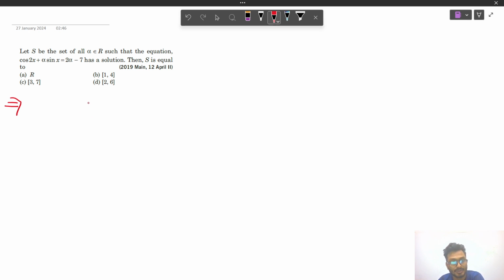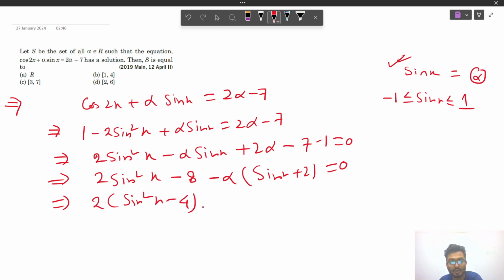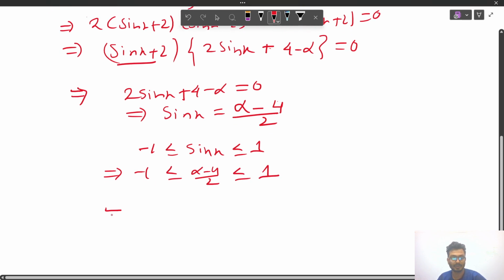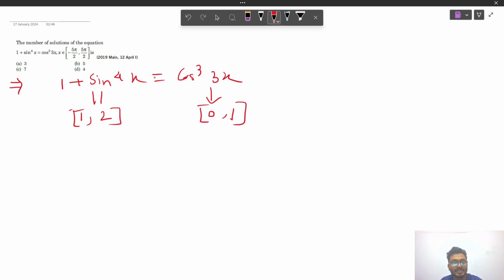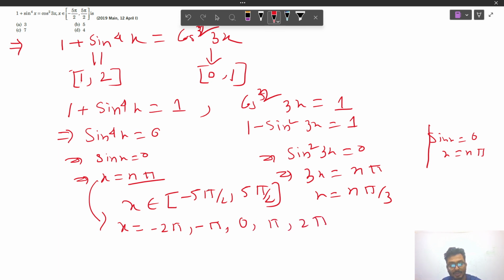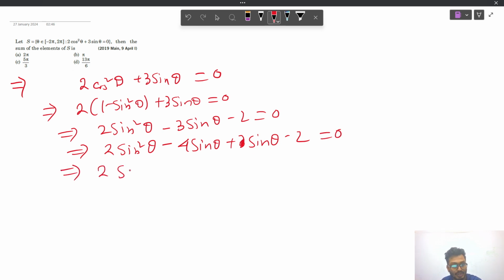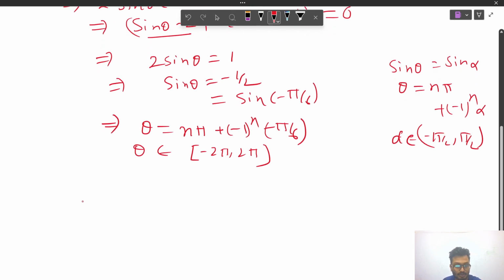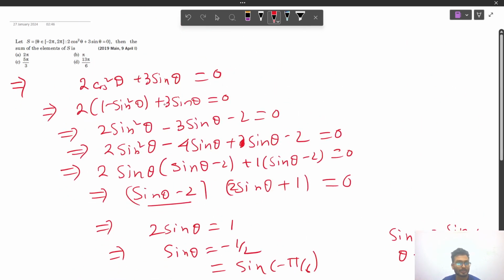Trigonometric Equations | JEE Main | JEE Advanced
] for additional math-related content, announcements, and community discussions. Let's create a space where the joy of learning math is celebrated together!